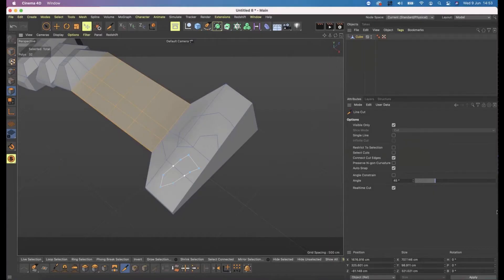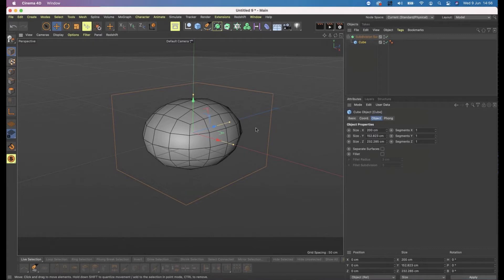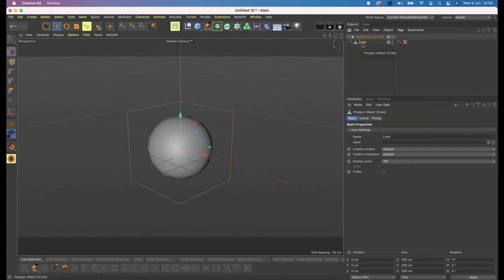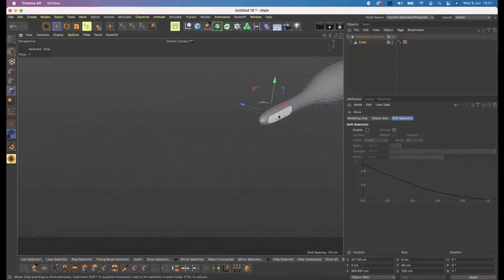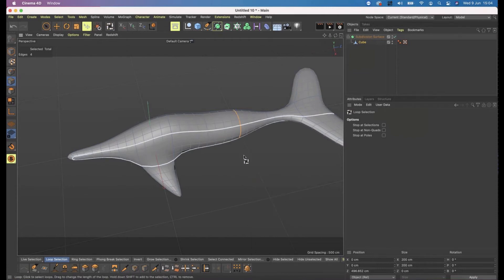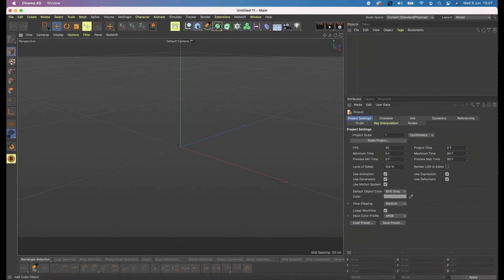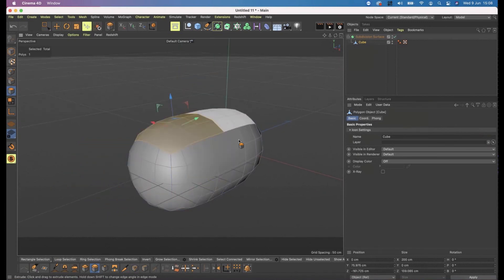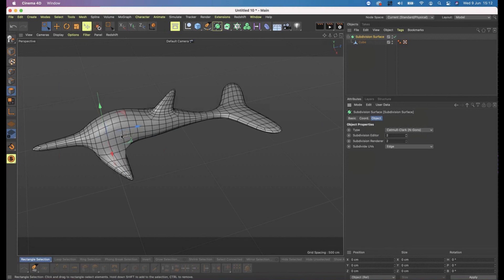Subdivision Surface (SDS) Modelling in Cinema 4D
In this webinar snippet you'll learn how to use Subdivision Surface (SDS) Modelling inside of Cinema 4D S24, including modelling your own SDS Dolphin.